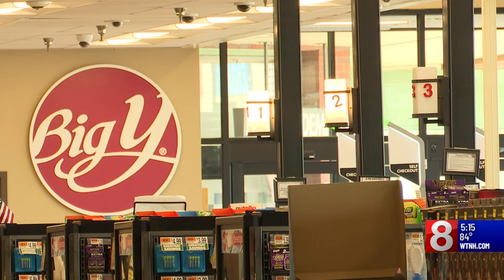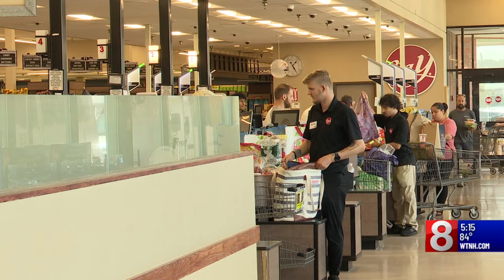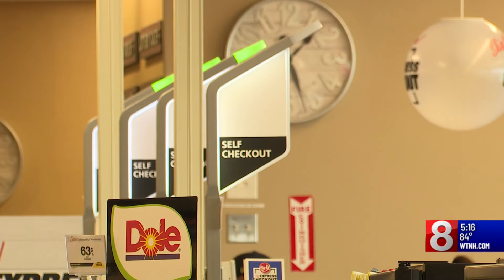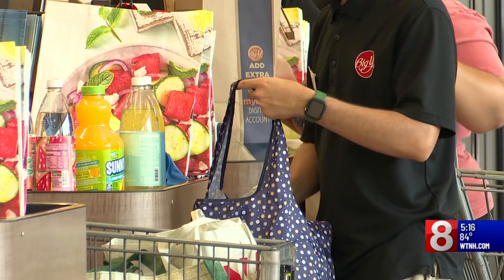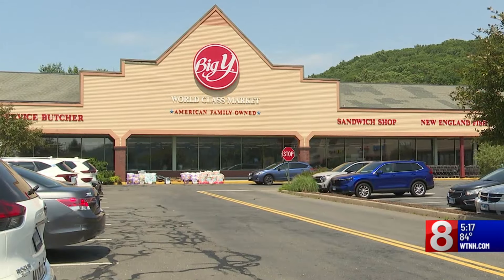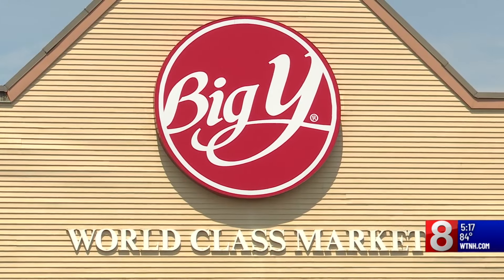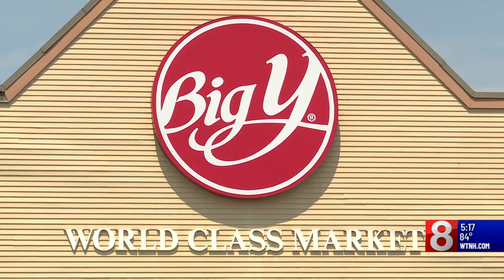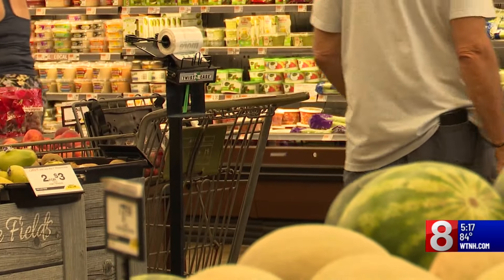Skimming devices found in 2 Connecticut Big Y stores